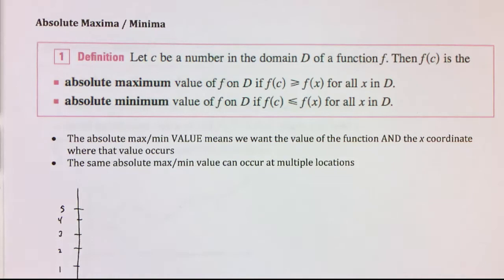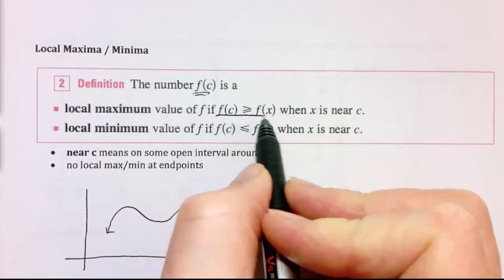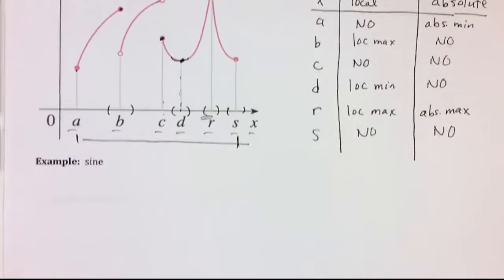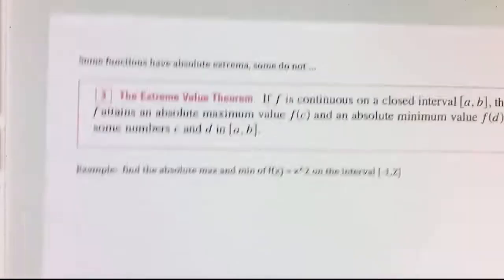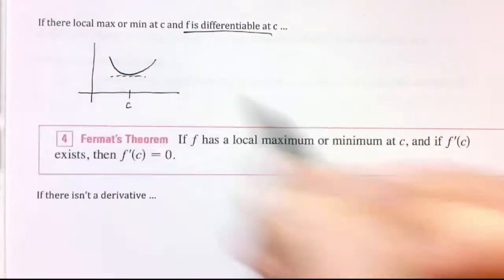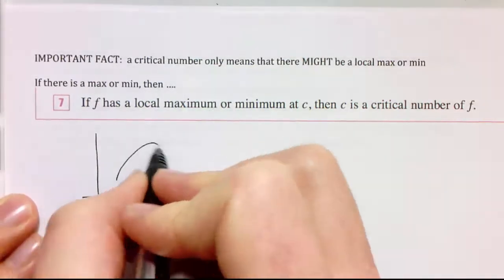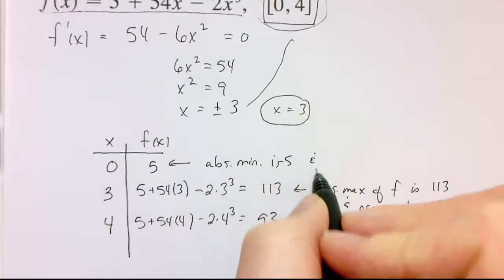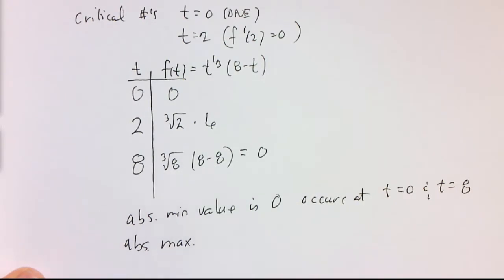Maximum and Minimum Values